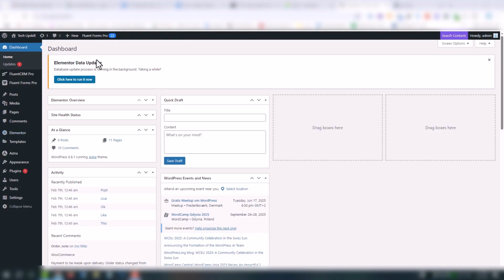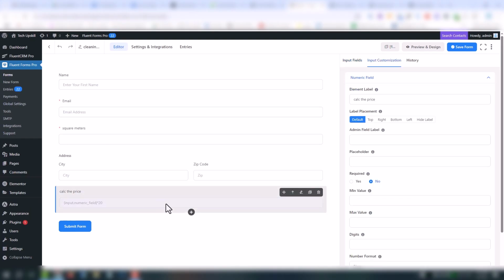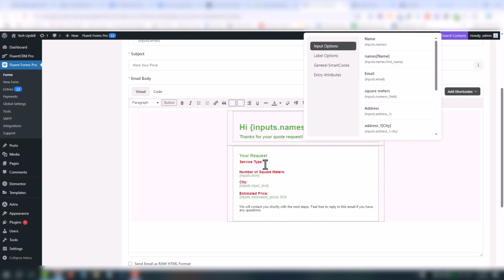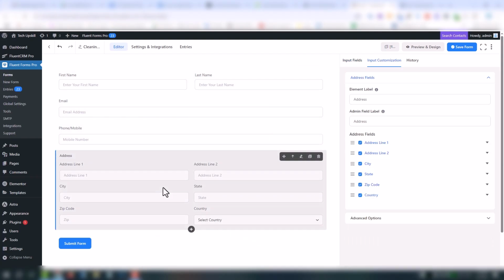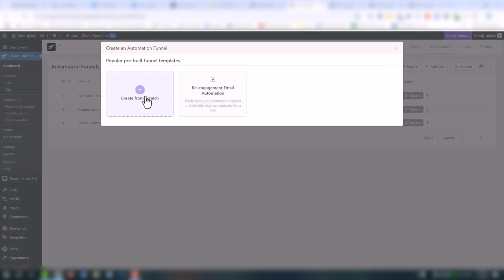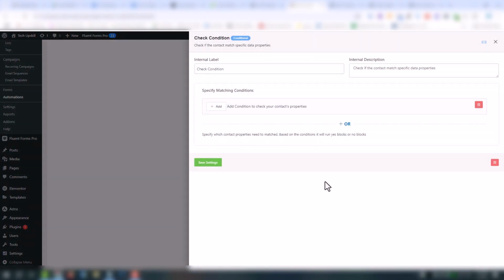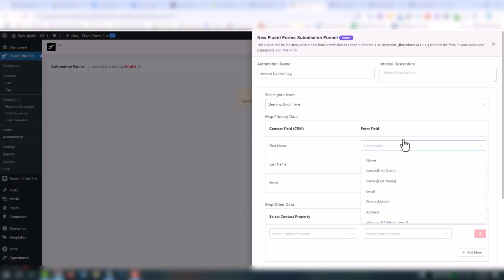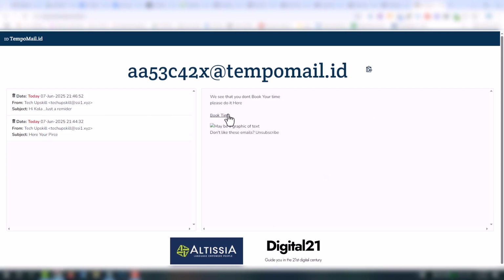[06] 🧹 Project 4 Cleaning Service Price Estimator 📊 Automate Cleaning Business Prices Fuunel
Learn how to create a price estimate system for your cleaning service with forms, landing pages, email sequences, and automation. Perfect for boosting bookings and saving time!

⏱️ Timestamps ⏱️
0:00 Introduction
0:51 Create Form
3:47 Create Landing Page
4:32 Create Booking Form
5:53 Reminder